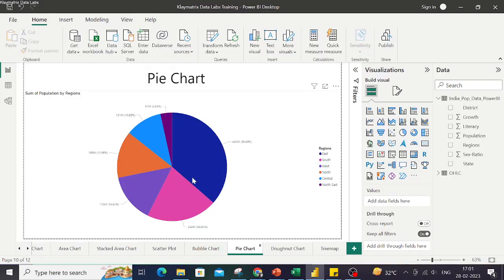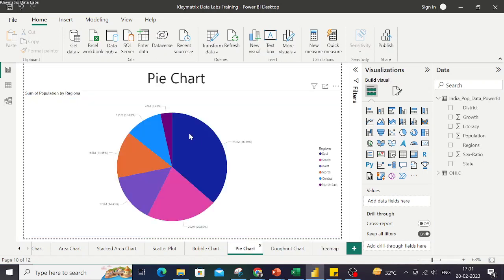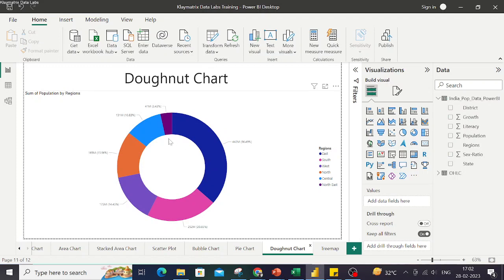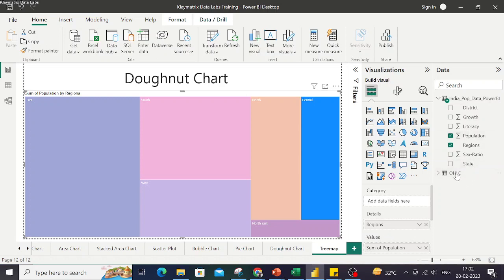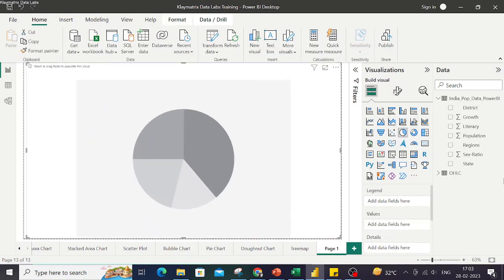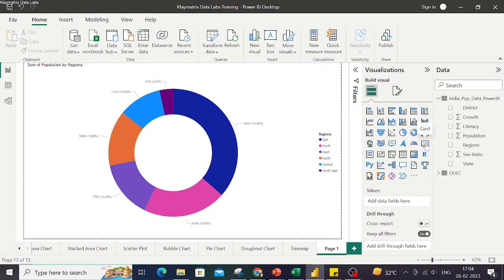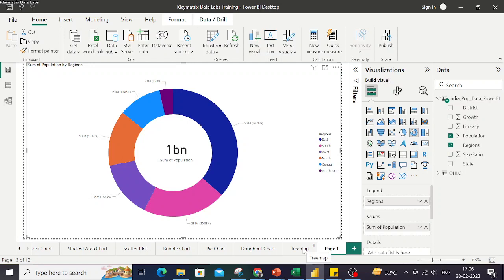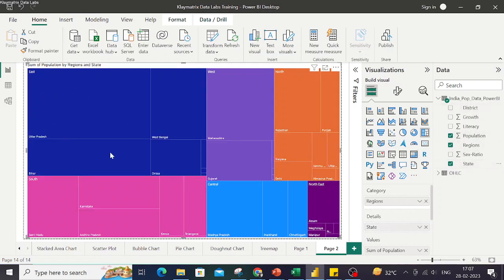Creating Pie/Doughnut charts and Treemap in PowerBI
This video is about creating Pie/Doughnut charts and Treemap in PowerBI